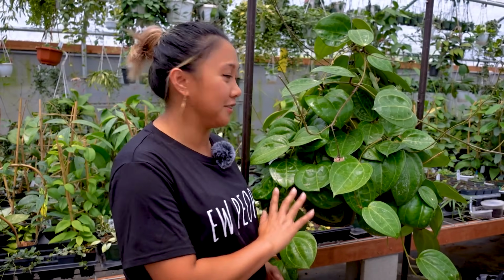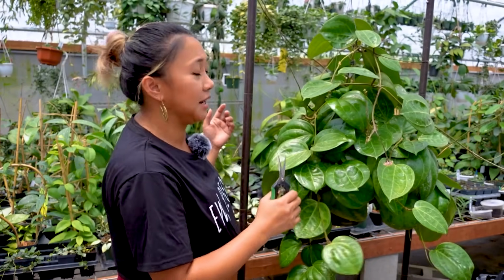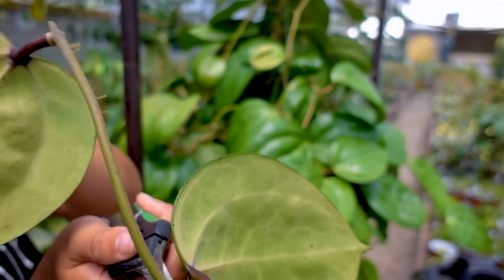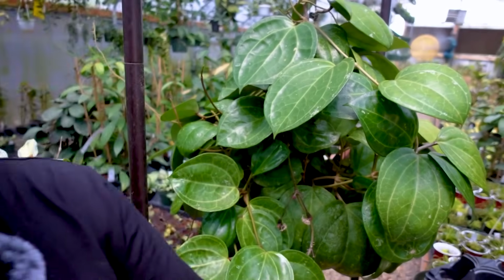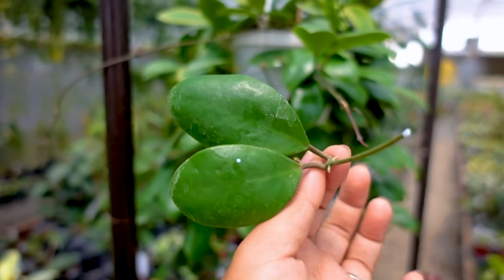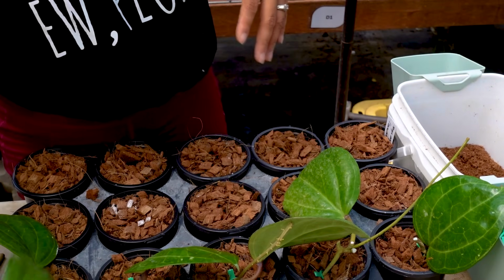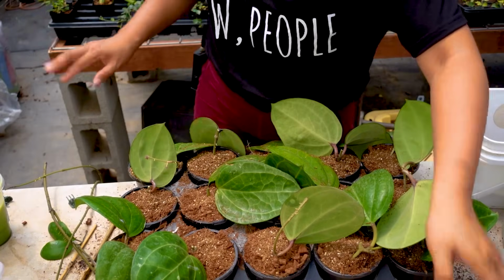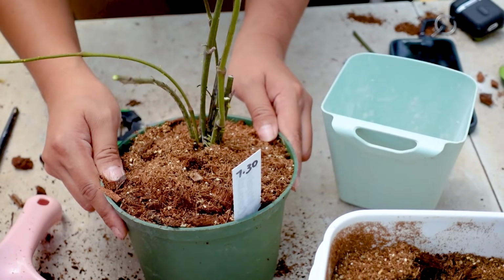How we Propagate - ft. Hoya latifolia (Sarawak)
Welcome to another episode of Unsolicited Plant Talks! In today's video, we're diving deep into the world of plant propagation, focusing on the beautiful Hoya latifolia (Sarawak). Join me as I walk you through each step, from preparing your tools to the final watering.

🌱 Want to help us spread the love for hoyas and houseplants? Let's inspire and assist more people in their horticultural adventures! 🌱

KEY MOMENTS:
00:05 - Intro
00:20 - Introducing Hoya latifolia (Sarawak)
00:28 - Hoya latifolia (Sarawak, pink) flower close up
00:37 - Showing you how we propagate and our propagation care routine
00:54 - Tools we used for this Hoya propagation
1:07 - Our preferred substrate blend
1:56 - Our plant pins
02:37 - My shears (and features I like)
03:05 - Disenfecting shears (why we use Physan20)
04:00 - Assessing where to make cuttings, and tips if you're doing a "big chop"
05:22 - Let's start cutting!
05:43 - Why I don't prop with vines (but I will this time lol)
06:38 - Arranging and pruning
07:42 - Our first good cut!
08:06 - Turning a large cutting into 3 smaller props
08:49 - Cutting #2
09:20 - When and why I prop imperfect cuttings
10:25 - Cutting #3
10:31 - Big Leaf!
10:53 - What I do with multi-node props
11:45 - Cutting #4
12:21 - Cutting #5 and the importance of prop orientation (we have a blog on this here: )
13:36 - Another example of prop orientation with Hoya lucardenasiana
13:40 - Gorgeous Hoya flowers!
15:58 - Prepping the substrate for props
16:53 - Our preferred rooting hormone
17:28 - Pinning props in place, orienting propagations in pots
18:50 - Not all your propagations need a pin (examples)
19:45 - Potential issues with large leaf props
20:27 - Topping off with coco coir and the pest prevention benefits
22:19 - Introducing friendly bugs (fungus gnat predator)
23:43 - Tagging props with name and prop date
24:18 - More tips for propagating at home
24:49 - Propagating Hoya vines

🌿 Looking to add some beautiful hoya plant species and other houseplants to your collection? Plus, we offer a range of high-quality plant care items. We ship to the USA and Canada! 🌿

💚  If you're passionate about hoyas, houseplants, and indoor gardening, you're in the right place. We strive to provide you with top-notch information and products to help your plants thrive. 💚